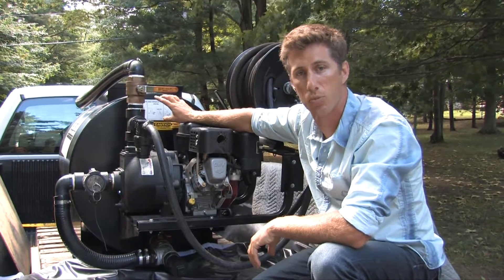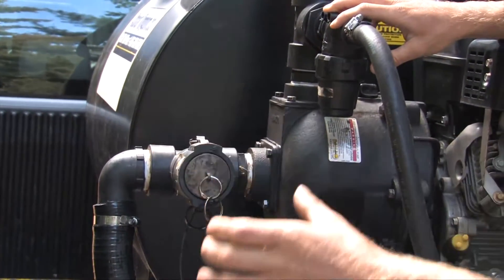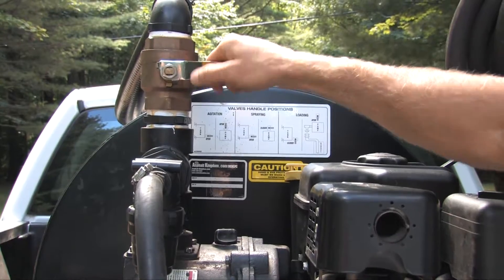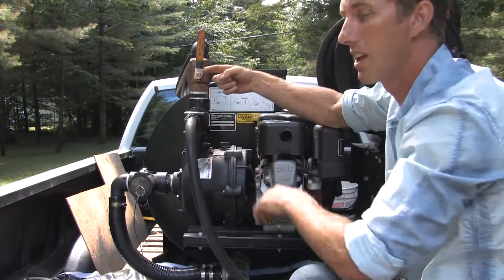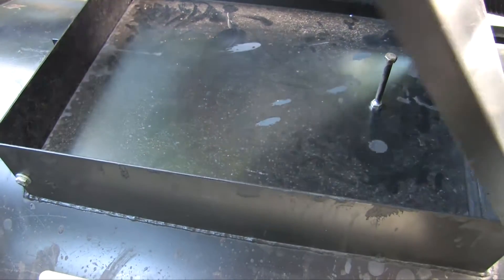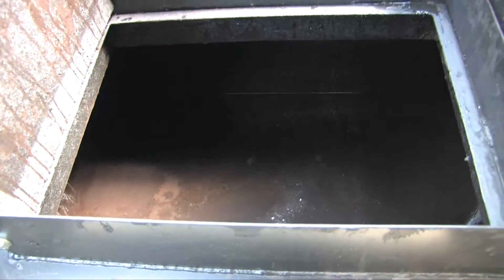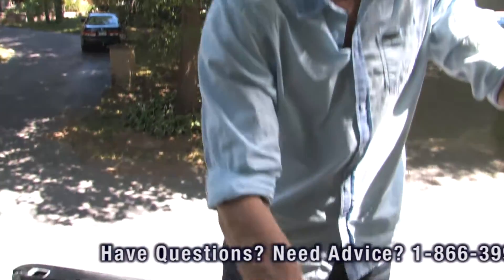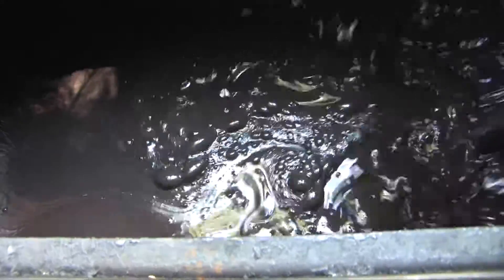Learn How to Mix Sealer in a Centrifugal Sealcoating Spray System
Centrifugal pumps mix sealer at high rates through recirculation which allows asphalt sealcoat to be mixed properly and ready for application.

00:00 Working with the AK seal coating spray system
00:33 Transfer/loading mode
01:07 Spraying mode
01:44 Agitation mode
02:29 Agitation mode in action
03:35 Re-circulating the sealer | Mixing Sealer in a Centrifugal Sealcoating Spray System
05:08 Ak Sealcoating Spray System